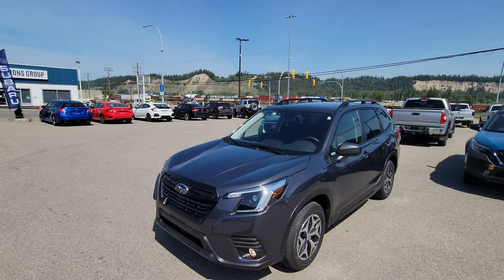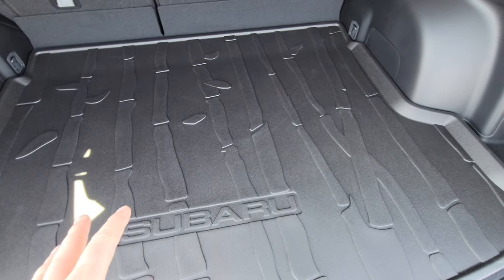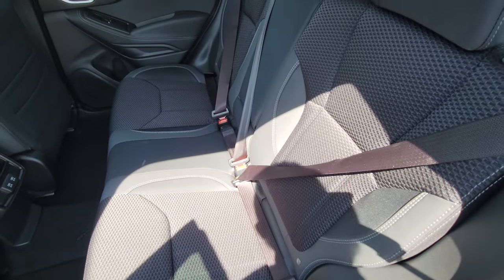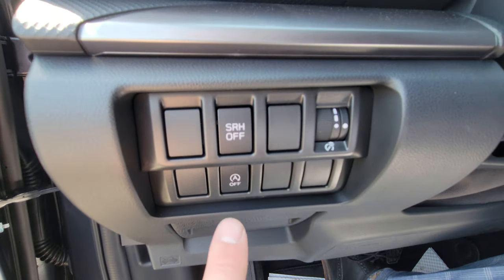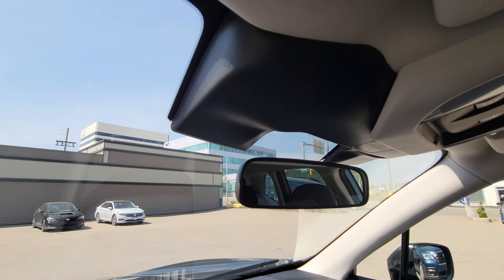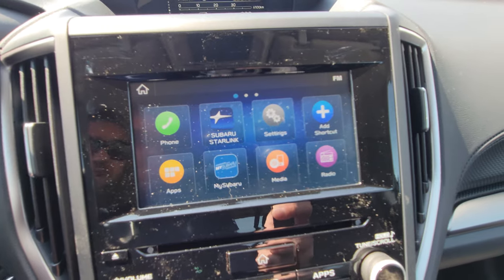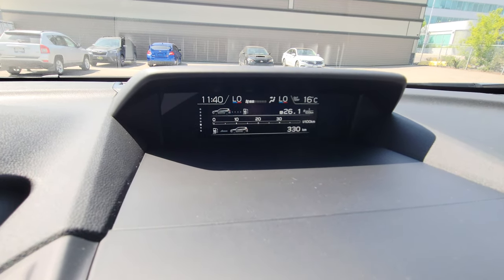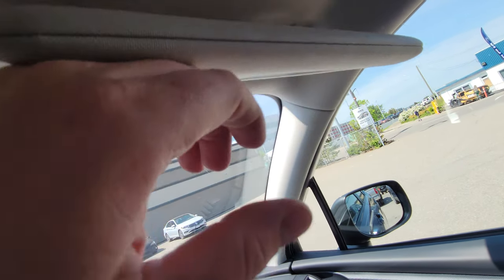2022 Subaru Forester Convenience 22FR1364